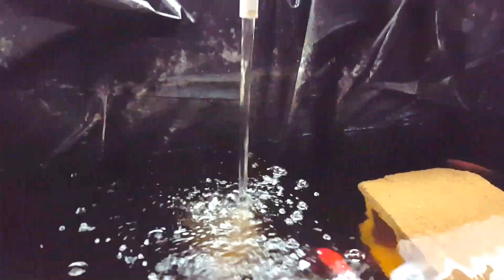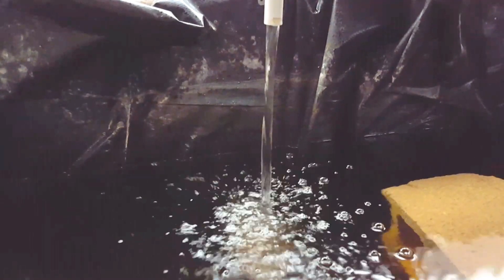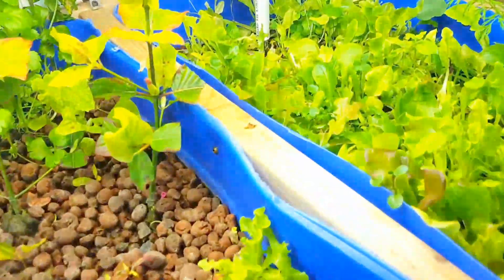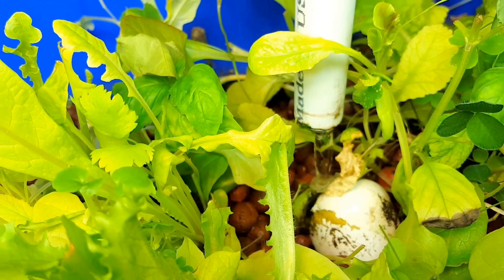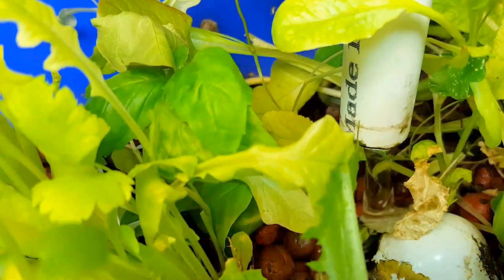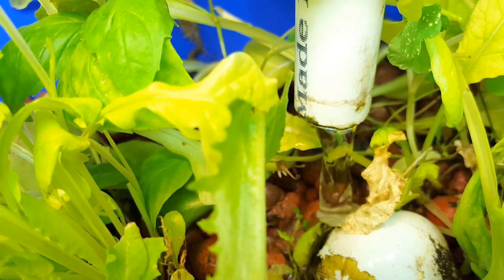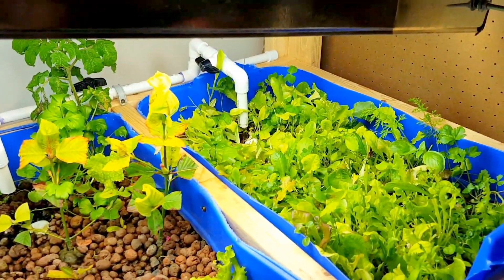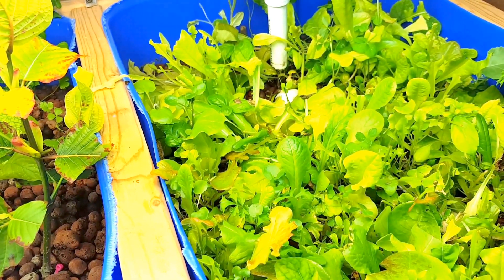How to get A stuck U Siphon working Aquaponics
U Siphon stuck aquaponics hydroponics